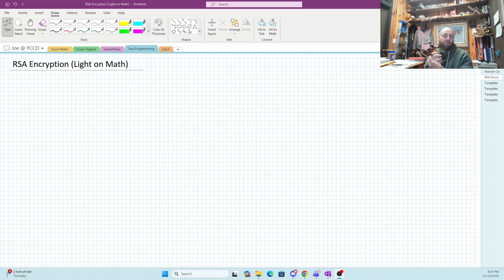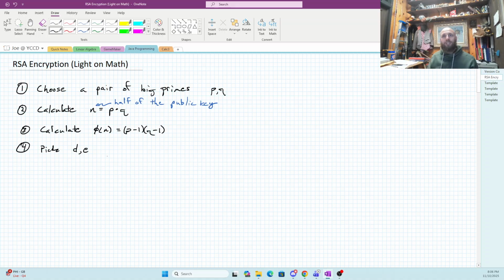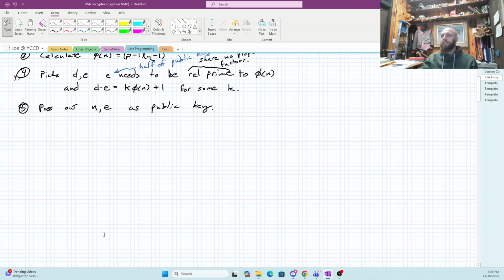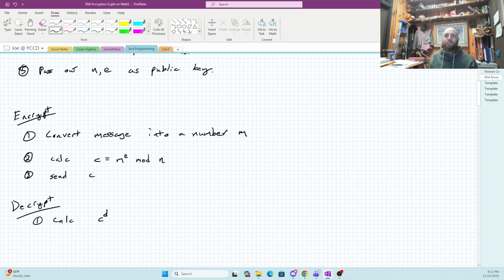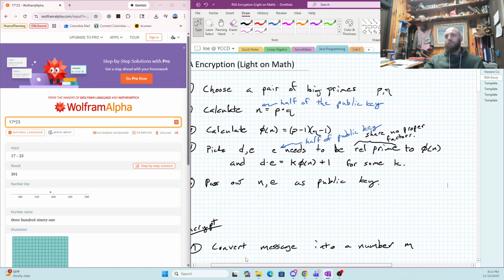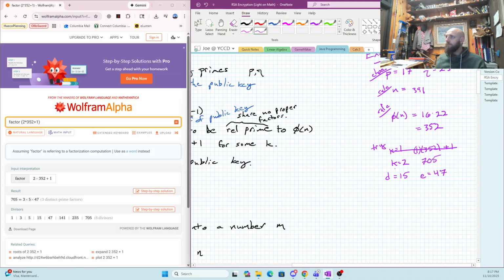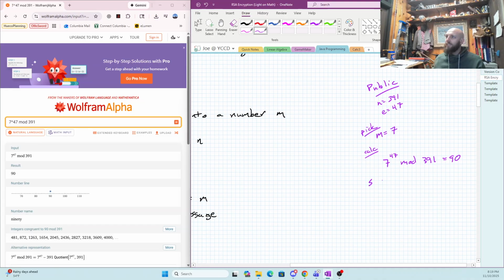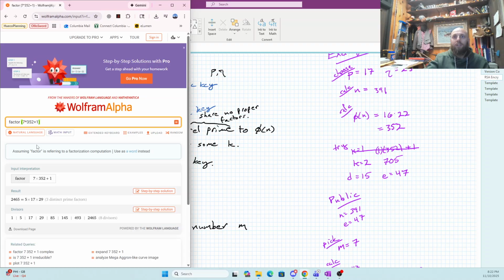RSA Encryption (Light on Math)